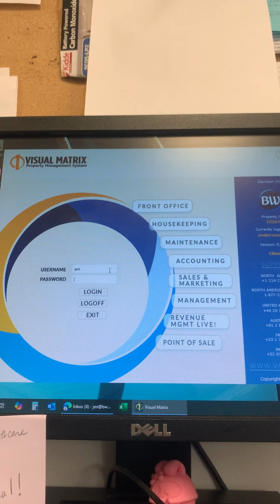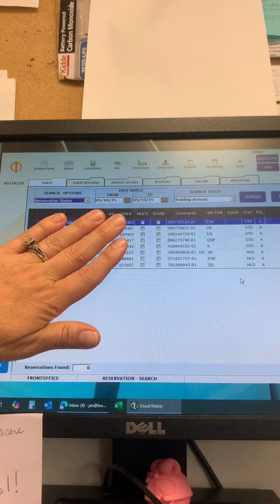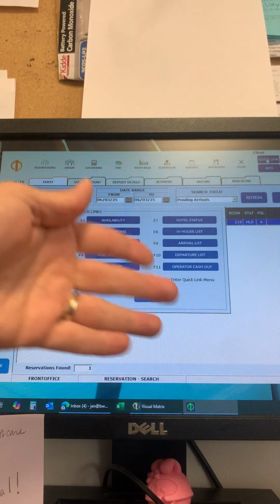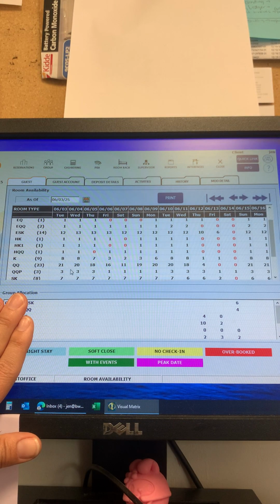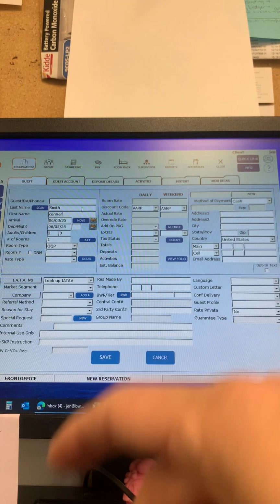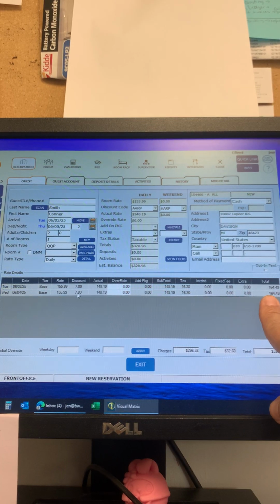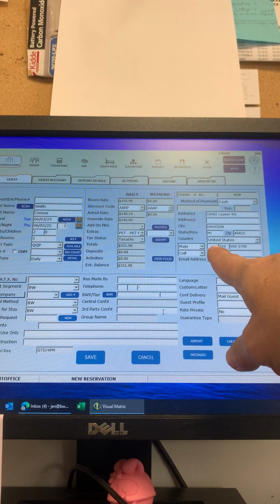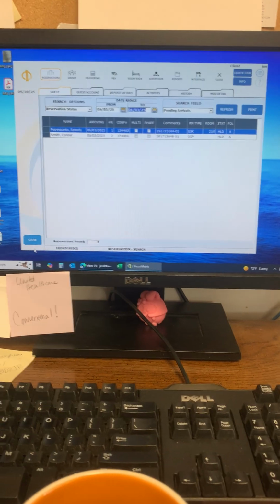Visual matrix (not cloud)